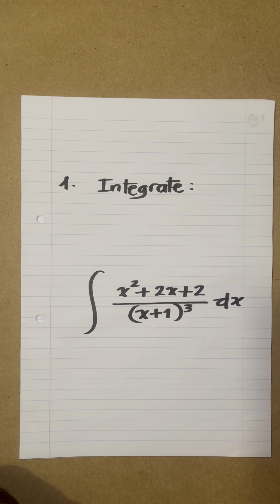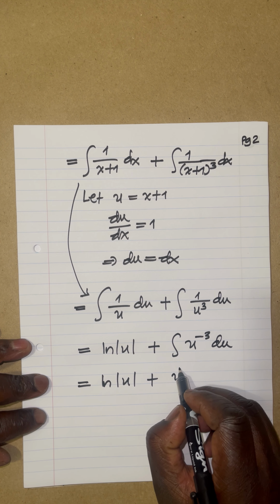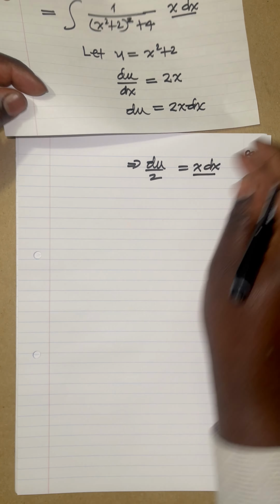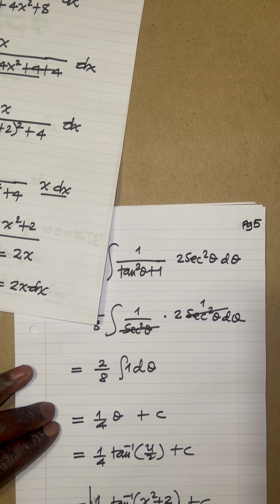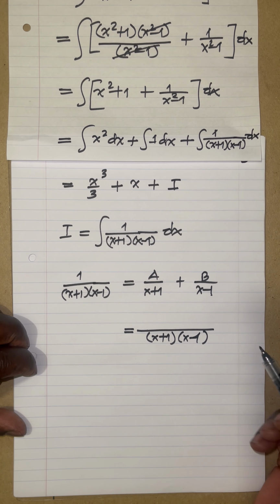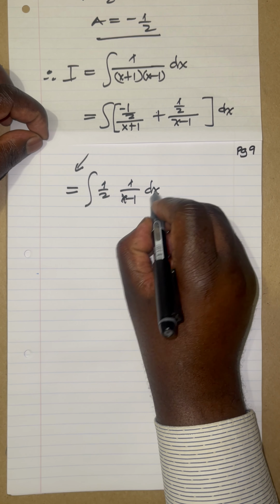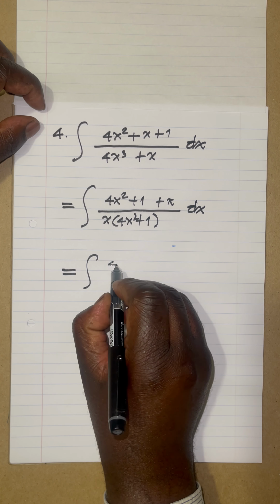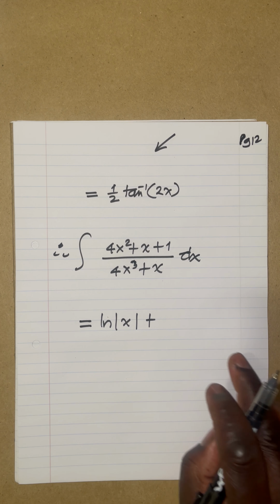Integration Techniques 4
Advanced u-Substitution, Partial Fractions and Trigonometric Substitution